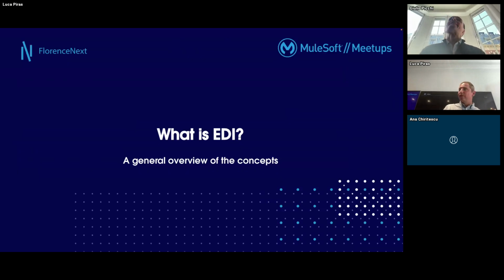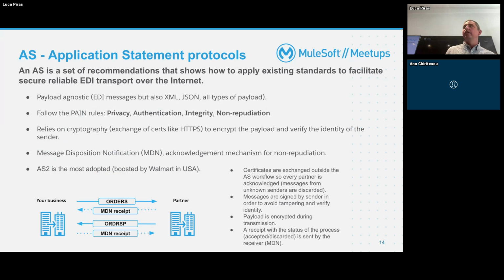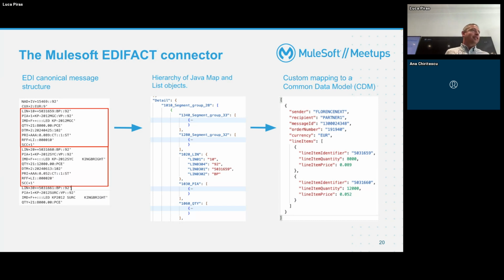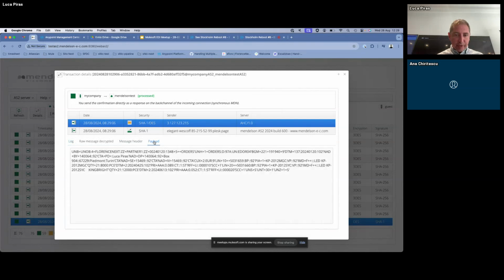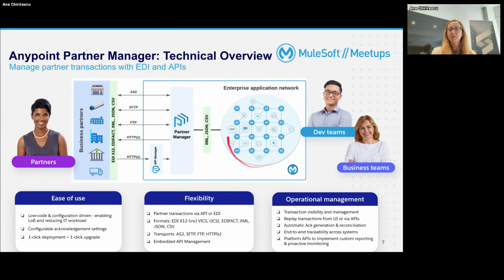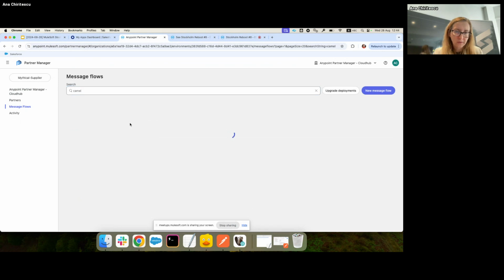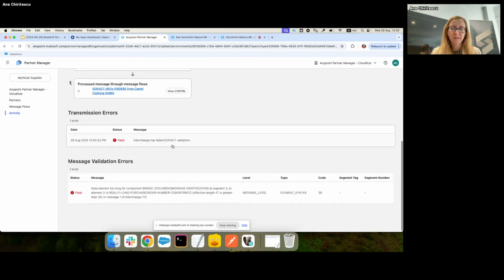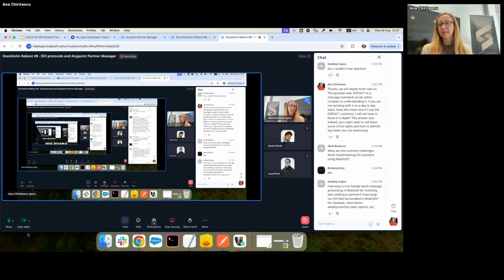MuleSoft Meetup Stockholm Reboot #8 - EDI protocols and Anypoint Partner Manager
We'll show how to streamline EDI protocols and accelerate partner on-boarding with MuleSoft connectors and Anypoint Partner Manager.